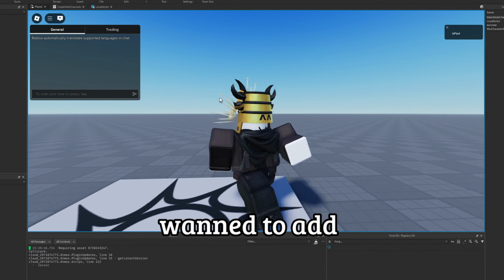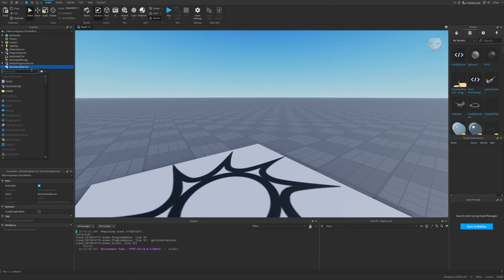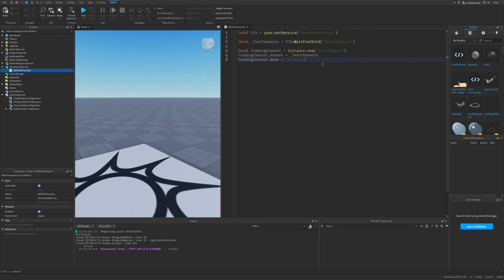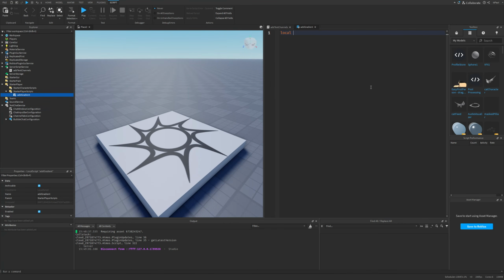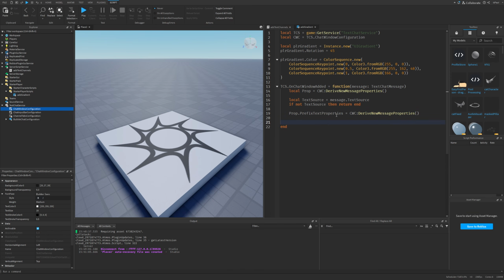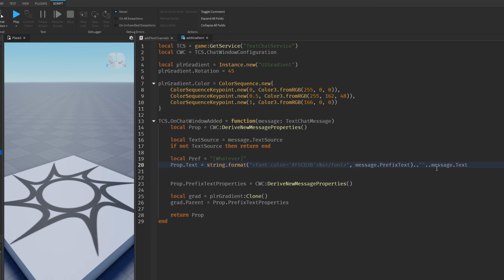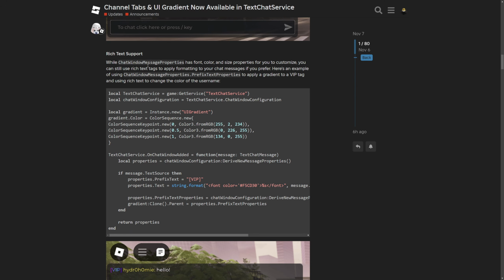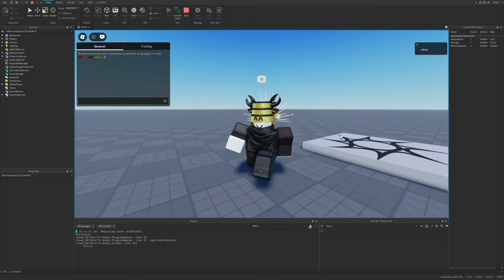We Just Got The Best TextChat Update in Roblox!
📒 Channel tabs are now available in TextChatService. Channel tabs will allow you to split chat conversations into different tabs, rather than having all messages all appear in a single window. UIGradient can now be used to customize chat messages. This means you can use color and transparency gradients to stylize text in the chat window.

➤ Chapters:
0:00 Intro
0:22 New TextChat channels
3:59 Name gradient
6:15 Player prefix
7:44 Devforum

➤ Music used in the video:
Aviation Hall - easy & cool coffee jazz  - no copyright provided by FREESOUND MUSIC: